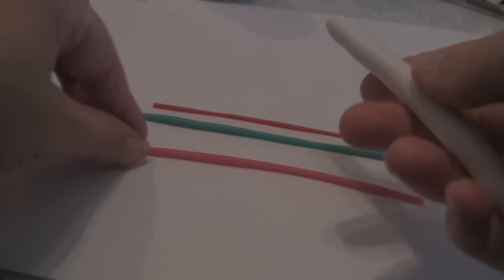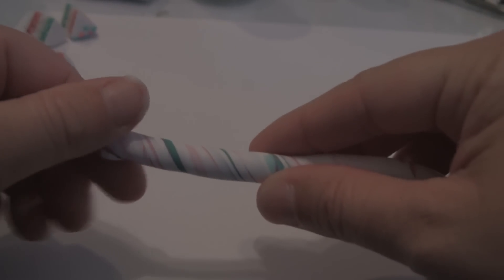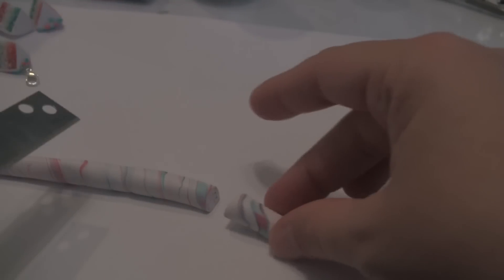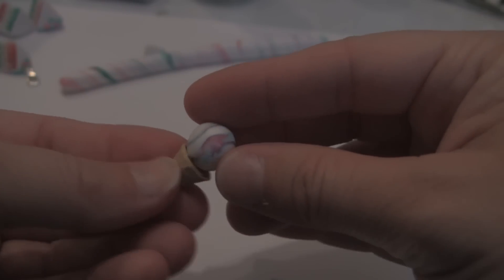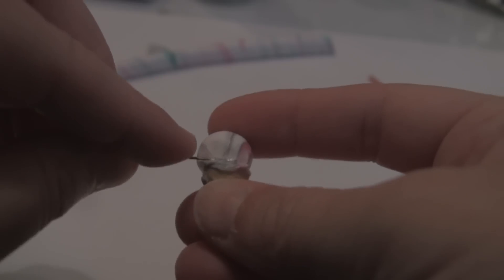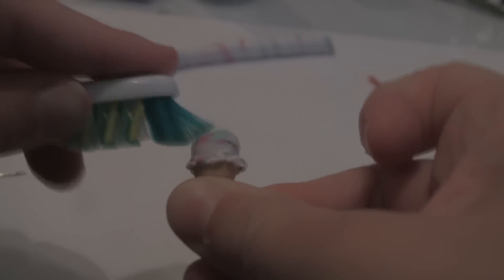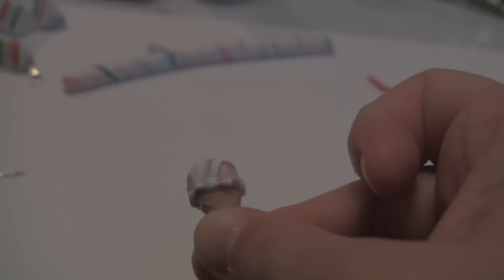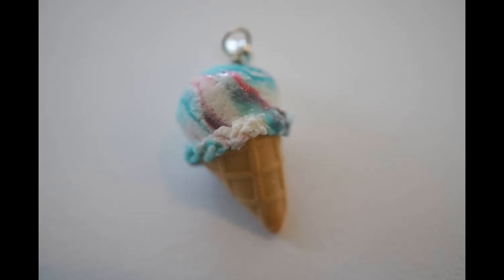Miniature Ice Cream Tutorial, Polymer Clay Tutorial by Heather Wells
Today's polymer clay tutorial  will show you how to make the ice cream that goes with my jelly beans.  I released it a little early so you can make one over the weekend if you like.  Happy 4th everyone!  There will be a link to the cone tutorial if the video where you see the i icon.
Heather